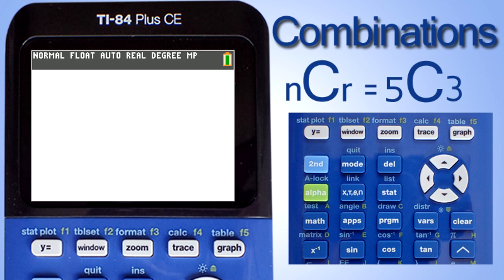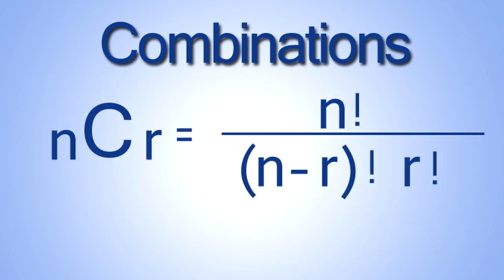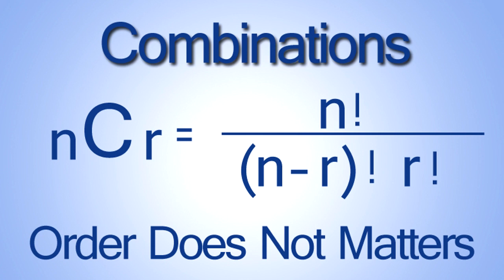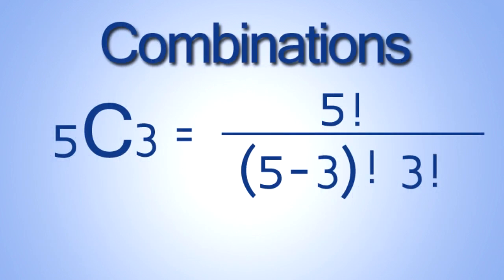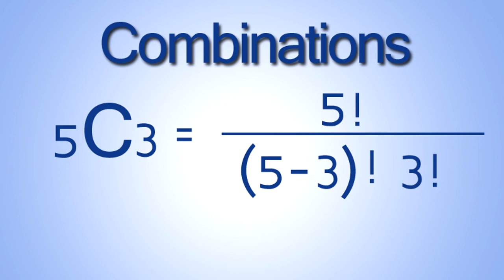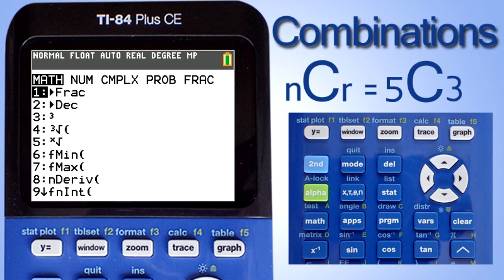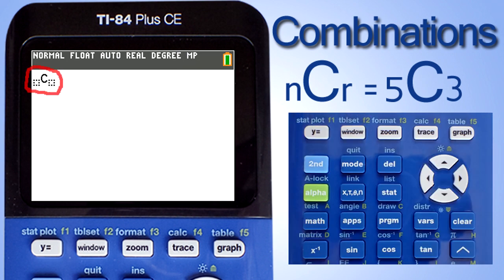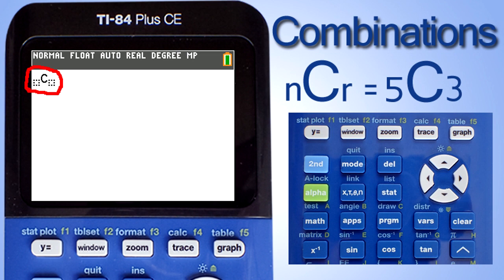Combinations on the TI 84 Plus CE Graphing Calculator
How to do Combinations on the TI 84 Plus CE Graphing Calculator.

TI84 Plus CE on Amazon